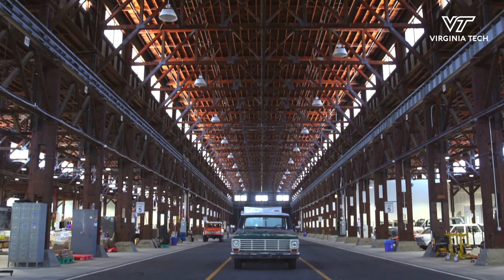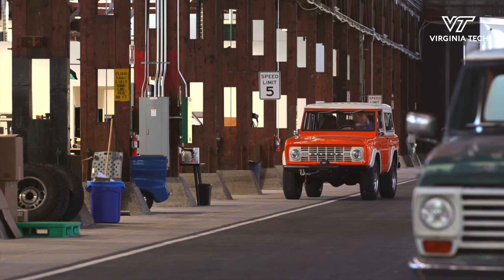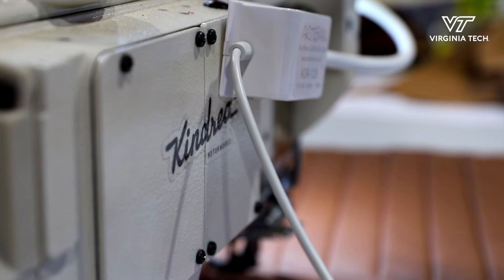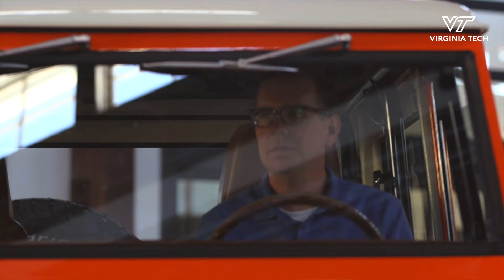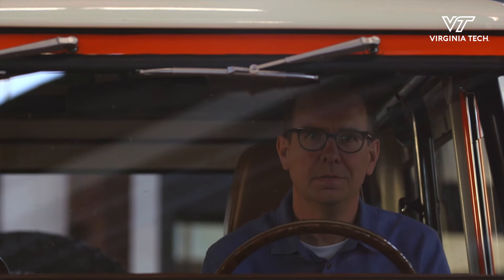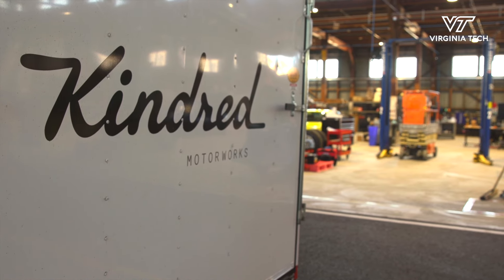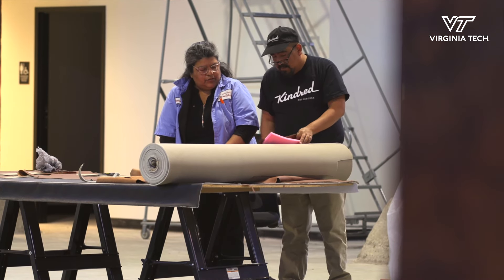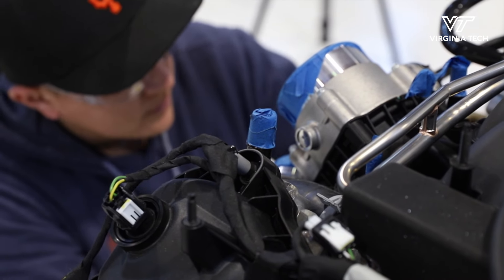Virginia Tech alumnus Rob Howard '92 revolutionizes vintage car conversion to EV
Meet Rob Howard '92—the Hokie leader who revolutionized the way we think about the practicality of vintage cars. As the founder of Kindred Motorworks, Rob combines his reverence for classic vehicles with a passion for innovation and durability.